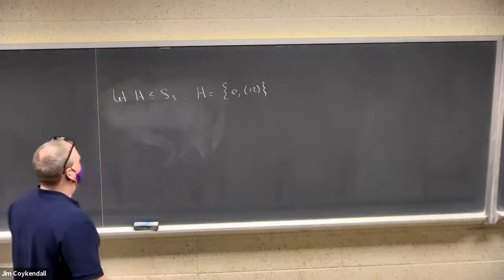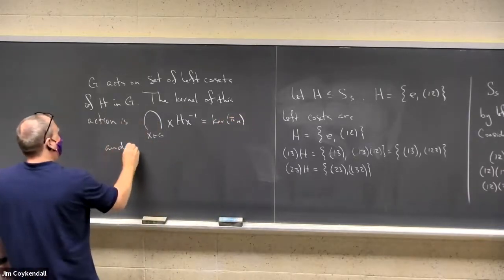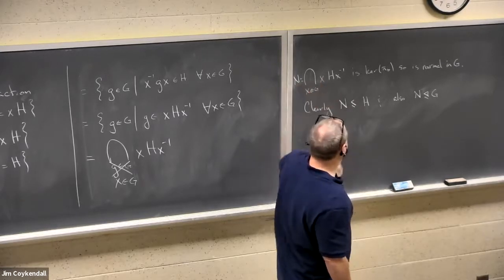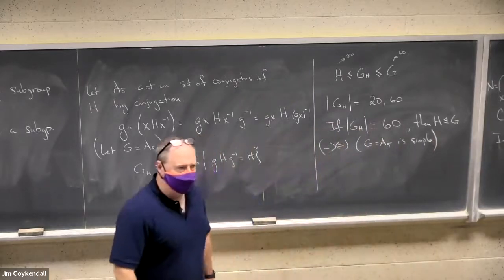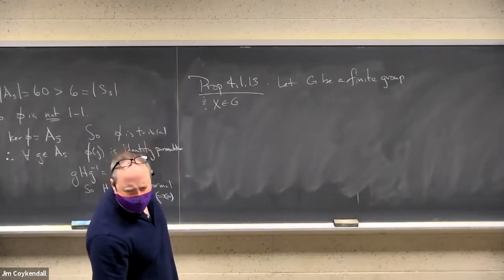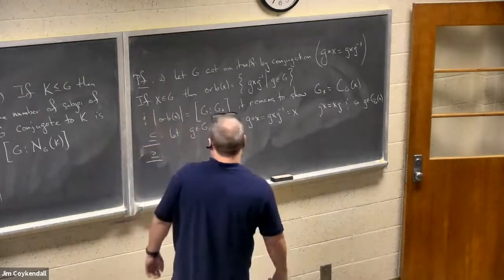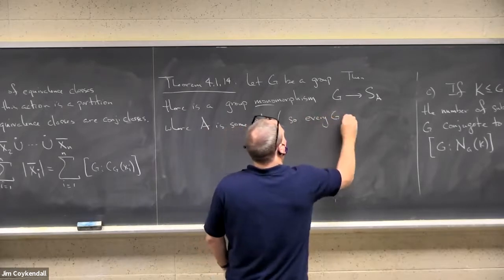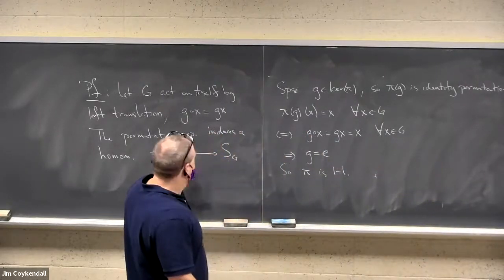Math 8510, 9/29/2021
Actions of groups and the class equation.